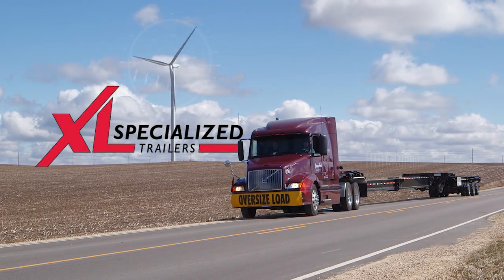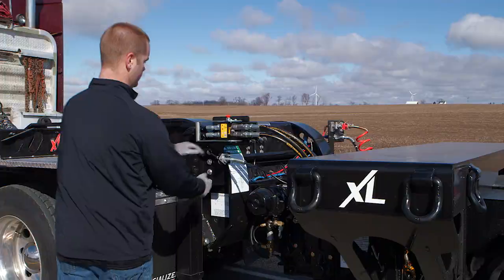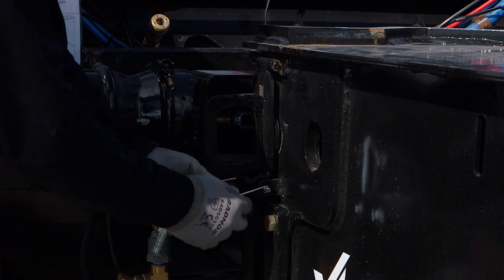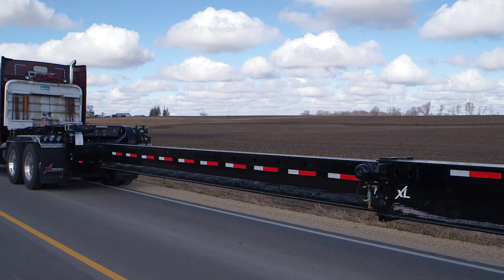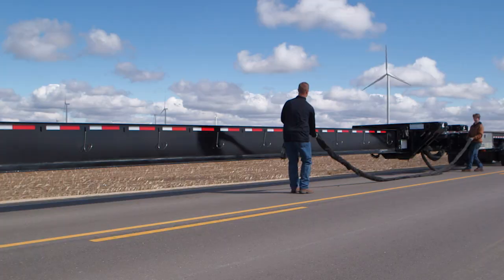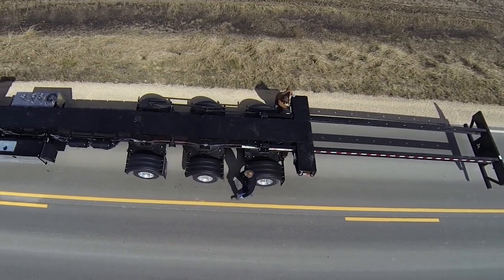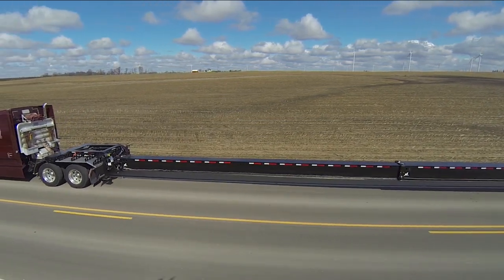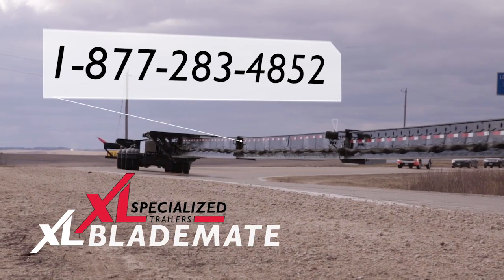XL BladeMate: How To Extend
The XL BladeMate provides a safe and efficient solution to hauling wind turbine blades of any size or brand. Watch it extend to over 184 feet. All of the telescoping trailer beams, as well as the pullout bumper, use XL’s trusted extendable technology to create a hassle-free extension.